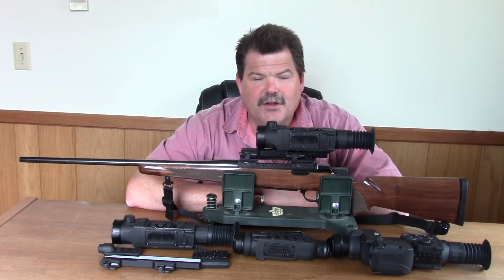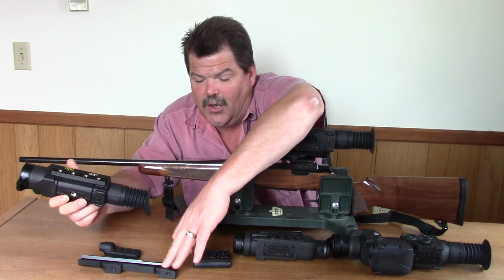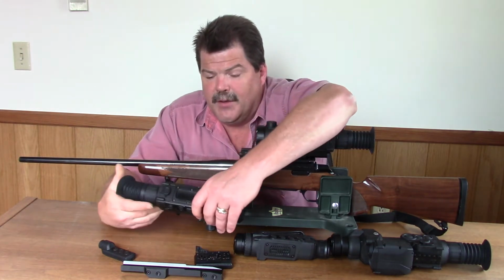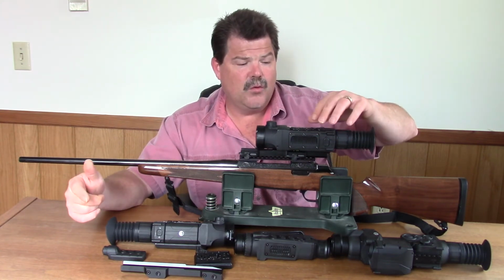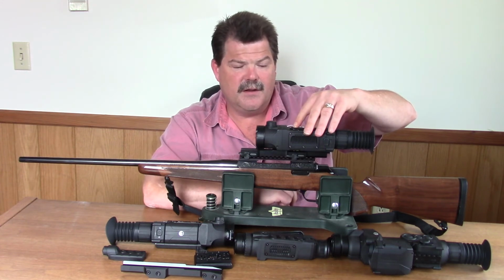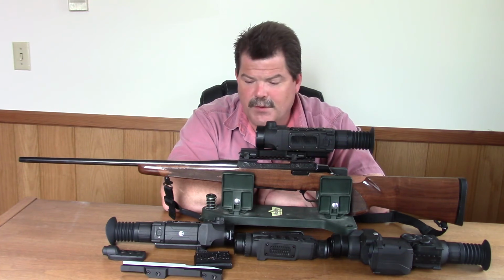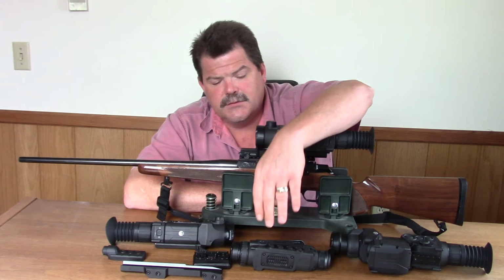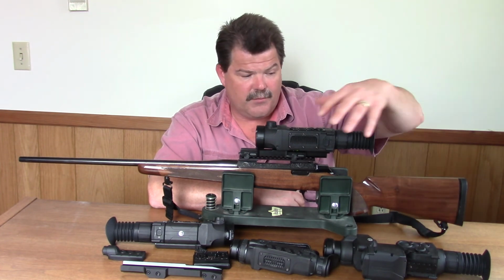Pulsar Trail Helion and Apex Thermal Review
Find out why we think the Pulsar thermals represent an outstanding value